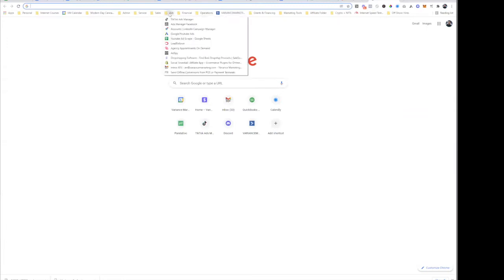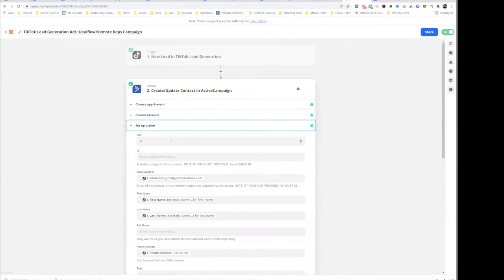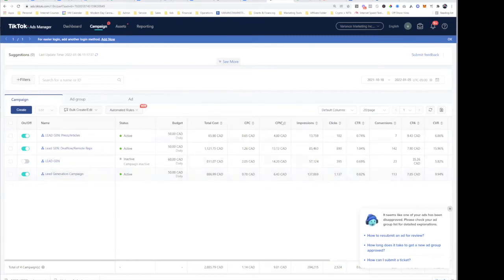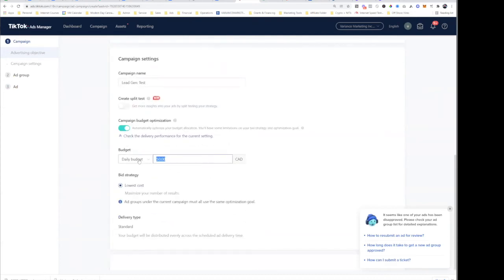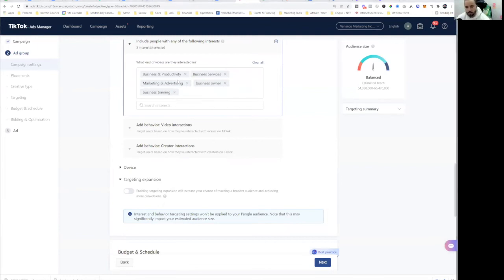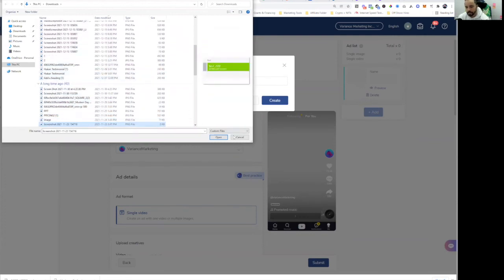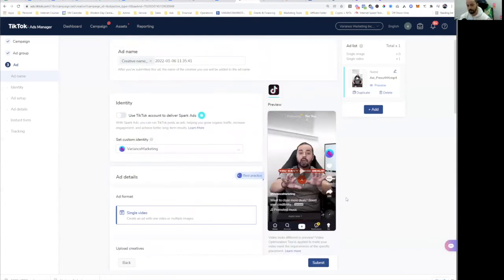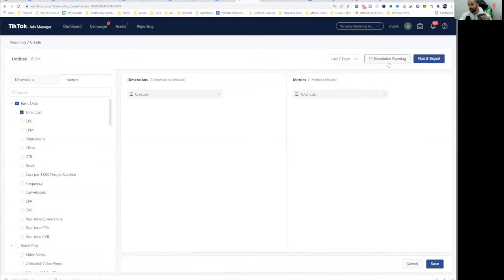How to Run TikTok Ads to Generate Leads & Sales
Ever wondered how to run TikTok ads properly to generate high quality leads that close at a much higher rate?

Look no further. This tutorial will teach you everything you need to know about running TikTok ads to drive qualified leads to your sales pipeline.

Time to crush it in 2022, and this is one of the best ad platforms to look out for this year.